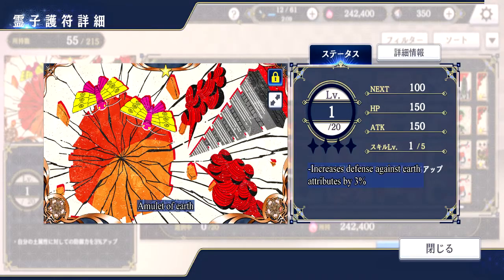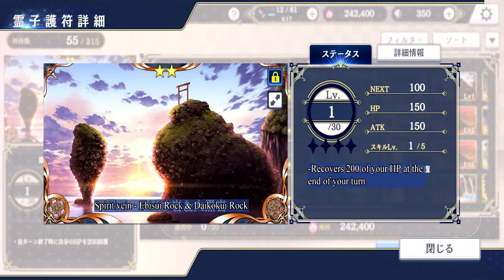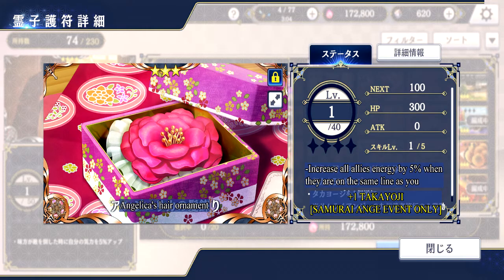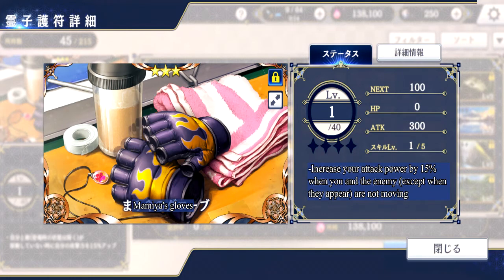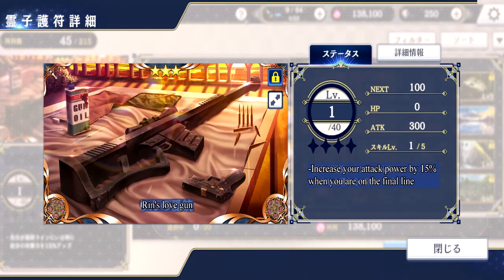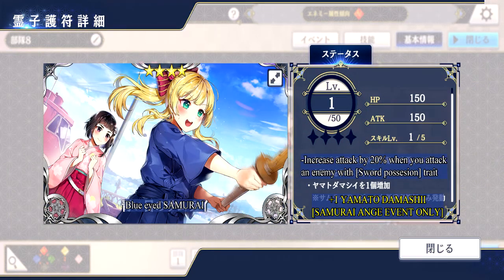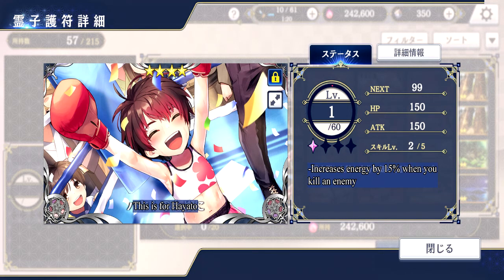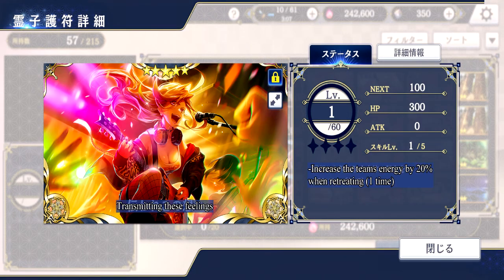Guide to Spirit Amulets in Sakura Kakumei (Every Amulet at Launch)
I'll talk about the best Reishi Amulets in the game and also explain all of them added to this date.